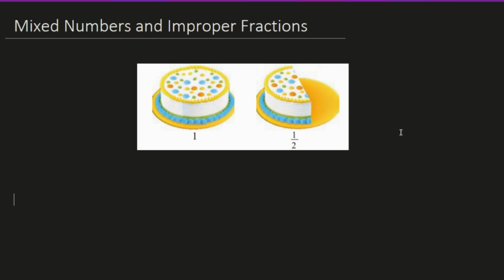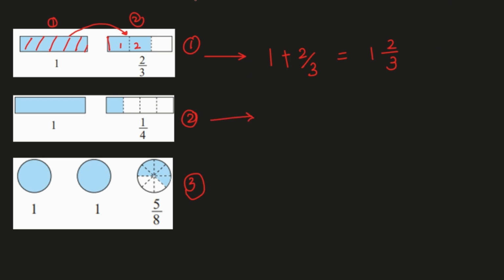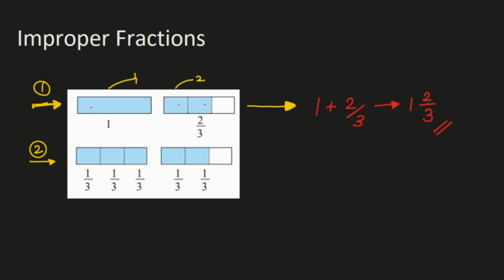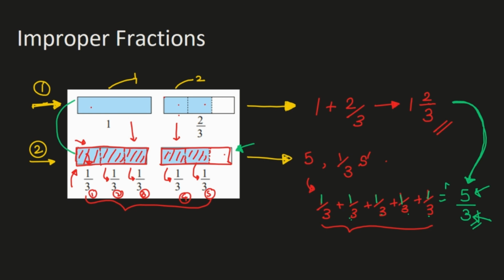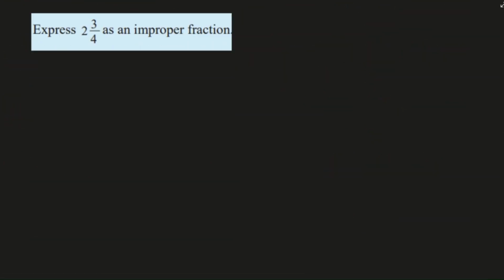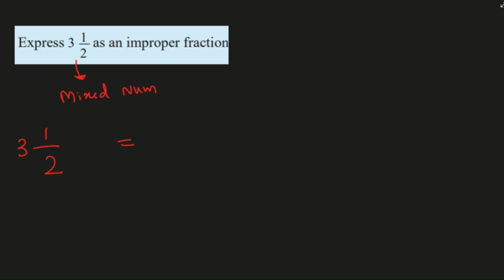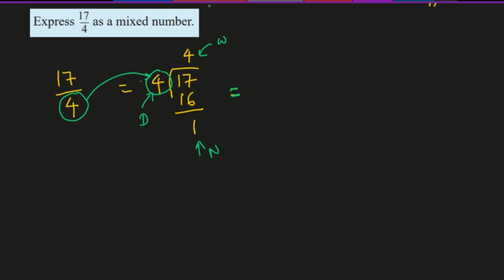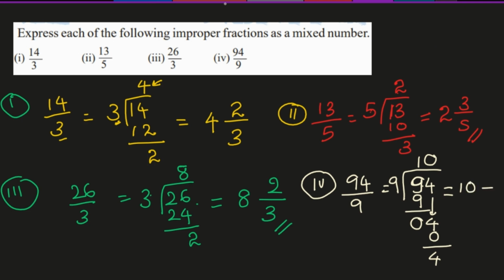4. Mixed Numbers and Improper Fractions for O/L (English Medium)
Improper fractions and mixed numbers are related concepts that offer different ways of expressing the same value. They are both used in different contexts and calculations. Improper fractions are particularly useful for mathematical operations, while mixed numbers are often more intuitive for representing quantities in real-world situations.

In summary, improper fractions and mixed numbers provide alternate ways to represent values greater than one whole unit, and understanding both concepts is essential for working with fractions effectively.